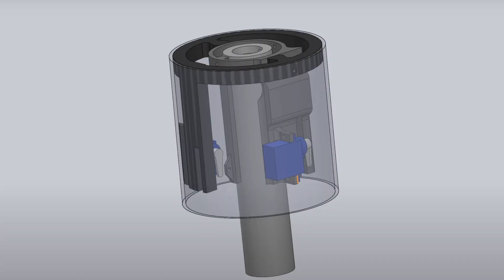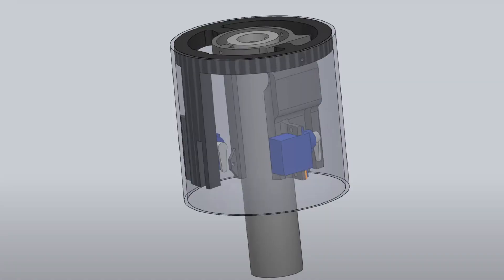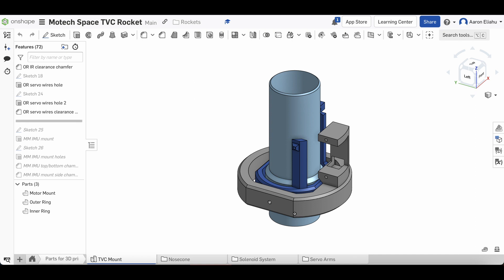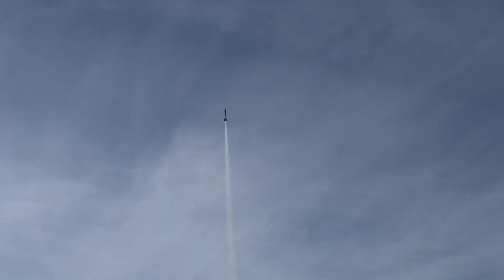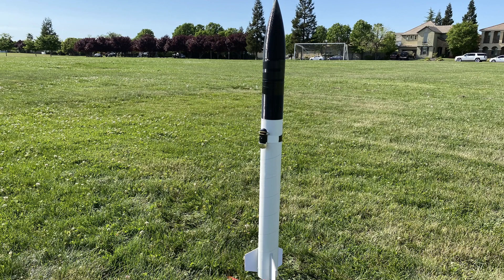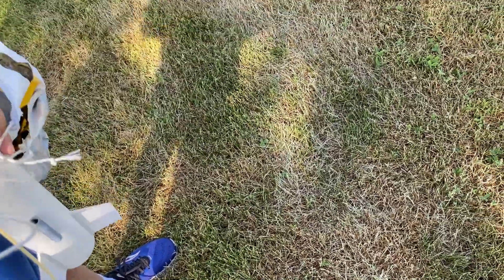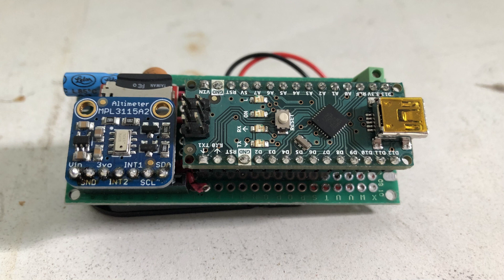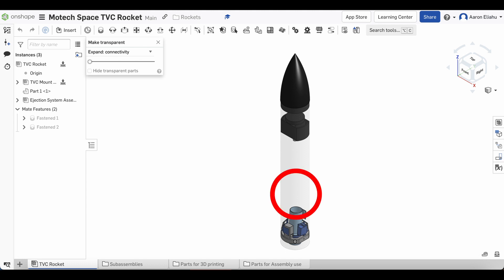How our THRUST VECTORED Model Rocket will work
Just made a huge TVC redesign, but we're getting super close! I'll be pretty busy this summer, but I hope to at least do a few static tests before school starts back up again.

Timestamps:
0:00 Intro
1:08 Constraints
1:49 Designing in CAD
3:41 Other stuff in CAD
4:45 Electronics
5:52 Test Rocket Fail
6:36 Test Rocket Launch
8:00 Reviewing Data
10:10 Next steps for electronics